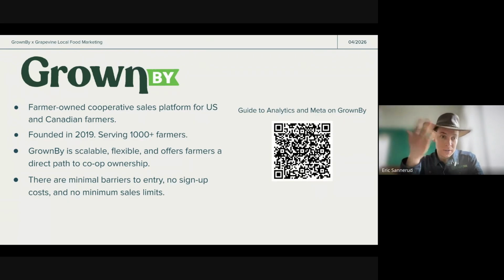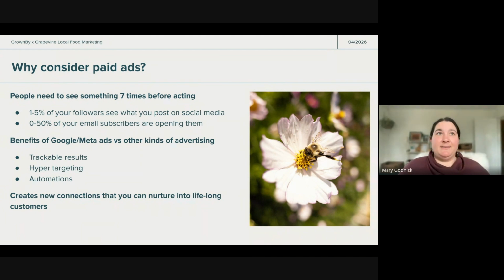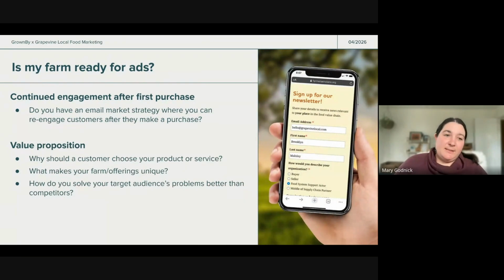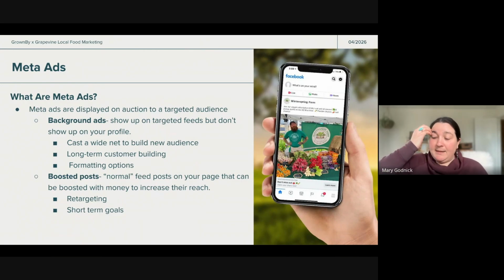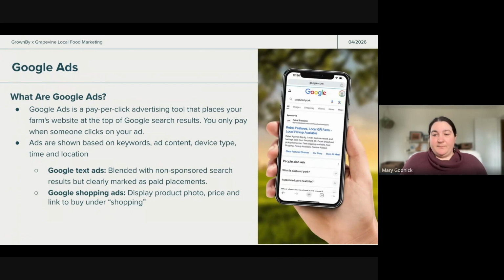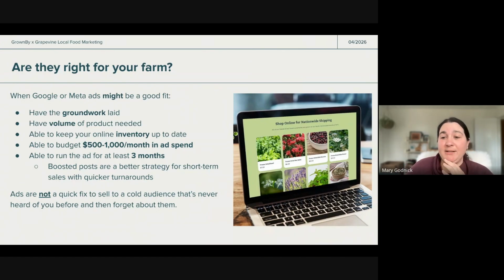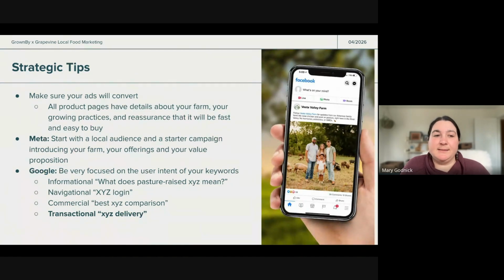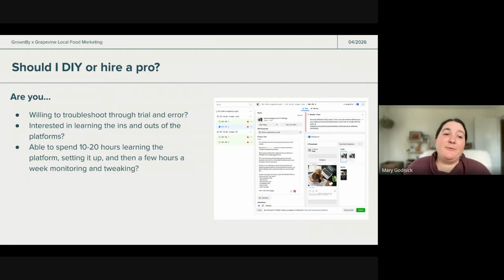Webinar: Are Meta & Google Ads Right for My Farm?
Advertising on Google and social media can serve as a powerful tool for your farm to connect with new customers. Meta and Google don't necessarily "need" our money, but they provide valuable platforms that can significantly enhance your marketing efforts and be leveraged for good when used strategically.

• What groundwork do I need to lay for paid advertising to be successful?
• What are Meta and Google ads, and how should I use them?
• What’s the difference between ads and “boosted posts” on social media?
• What is a pixel, and how do I use it to track sales made from an ad?